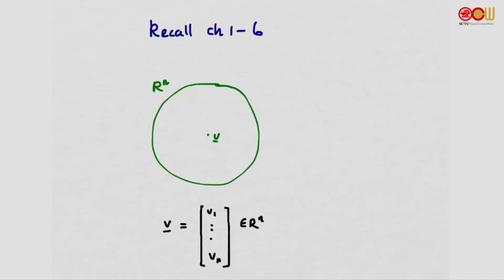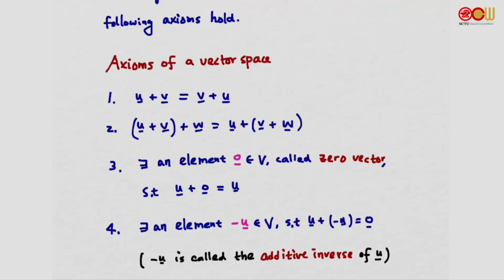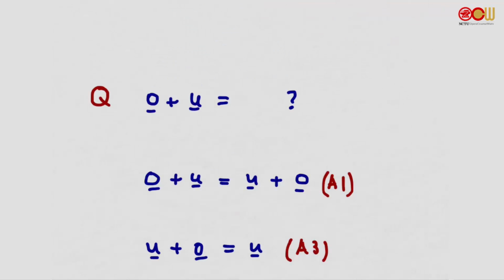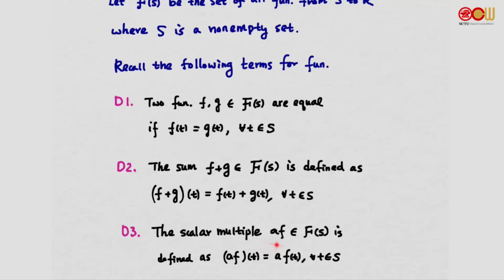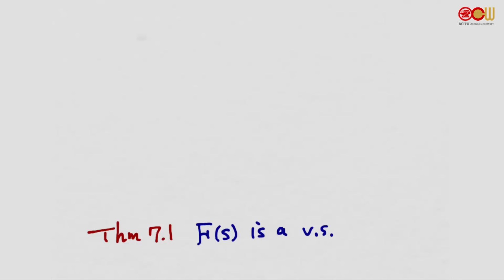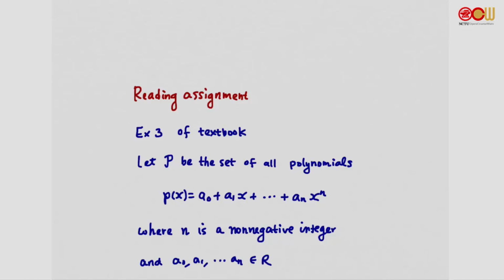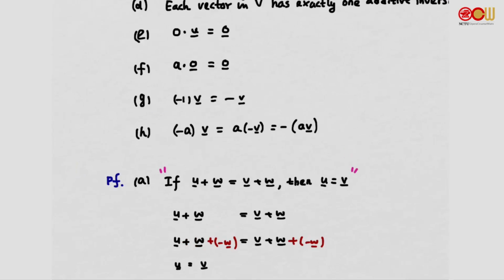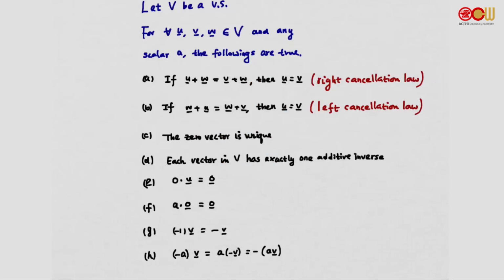Lec47 線性代數 CH7 Vector spaces CH 7.1-1 Vector spaces and their subspace Part I